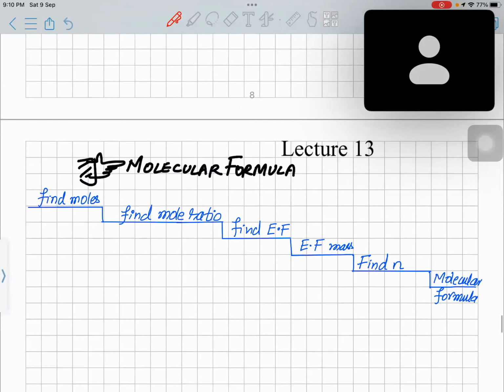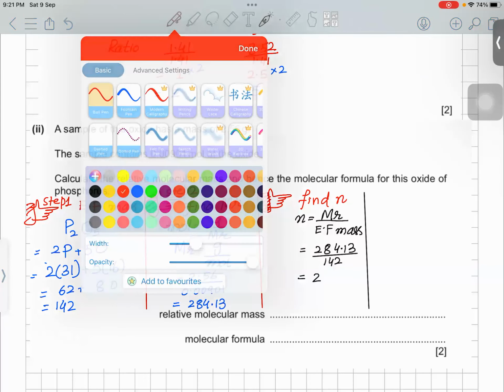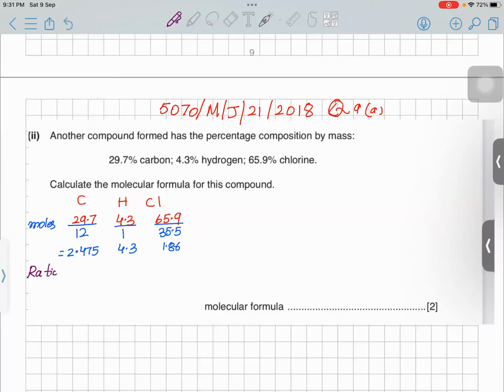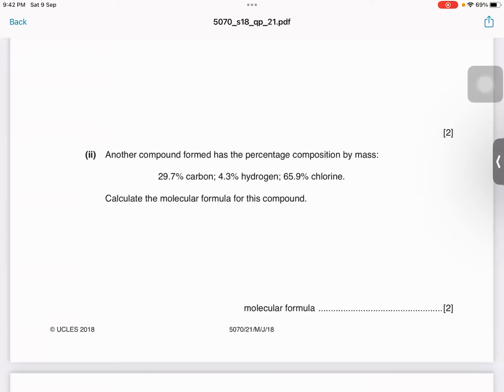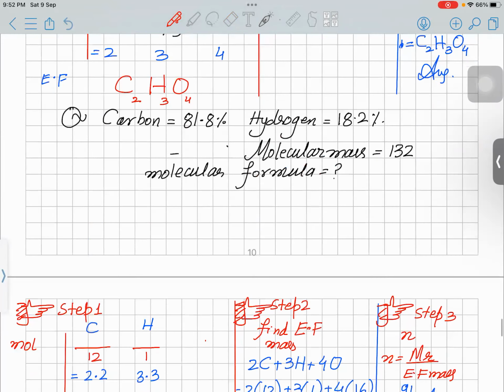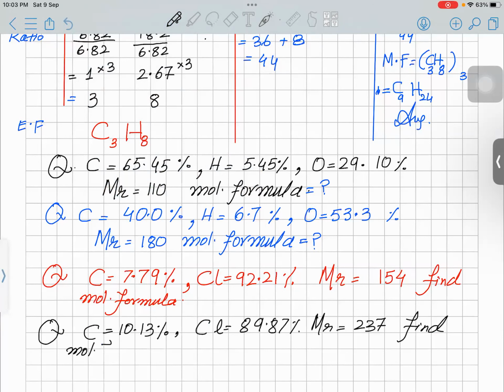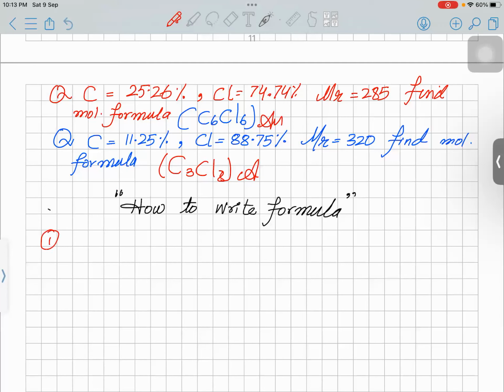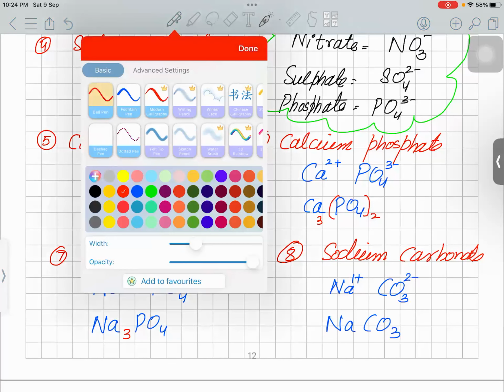O Level Chemistry Lecture 13